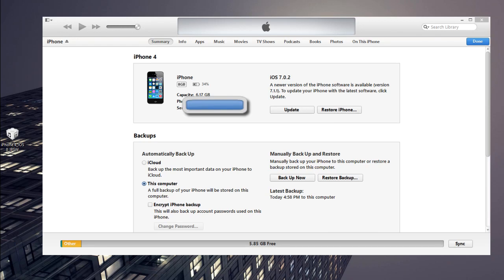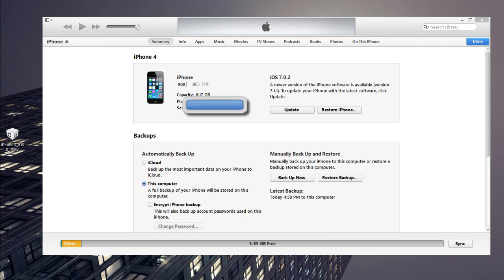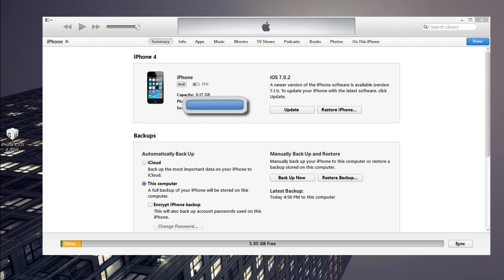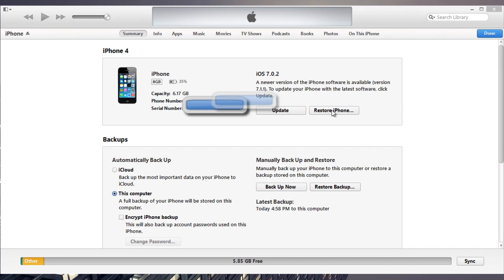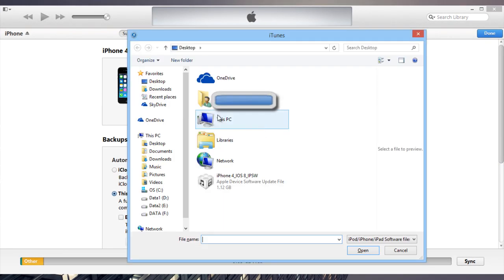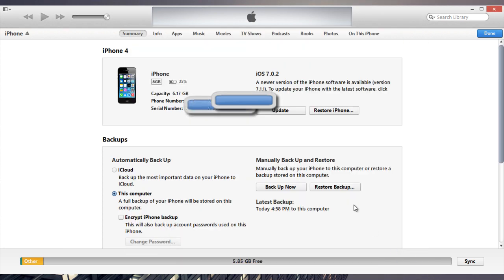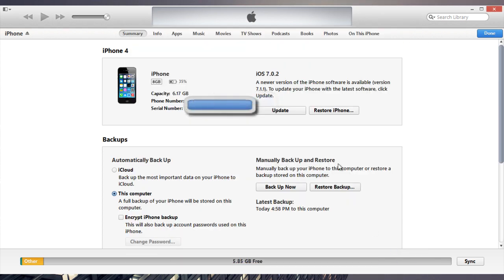How to Install IOS 8 on Your Apple Device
How to install IOS 8 on your iphone, ipod touch, ipad, etc

DOWNLOAD LINKS COMING SOON